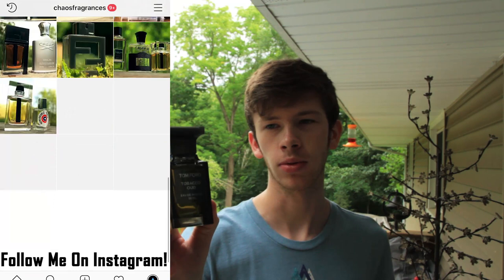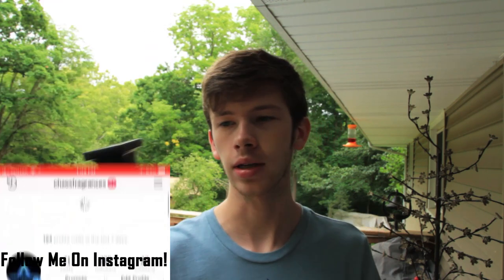SEXY TOBACCO SCENT | TOM FORD TOBACCO OUD FRAGRANCE REVIEW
Top 10 Most Complimented Fragrances To Date ►

10 Great Cheap Compliment Getters ►

*Fragrance Split offers 8ml decants of popular fragrances in a sleek black case*

THE TRAVALO I USE:

^These are all GUARANTEED to get you compliments!